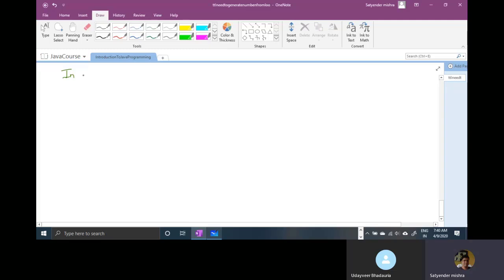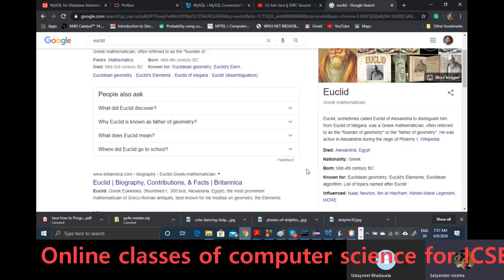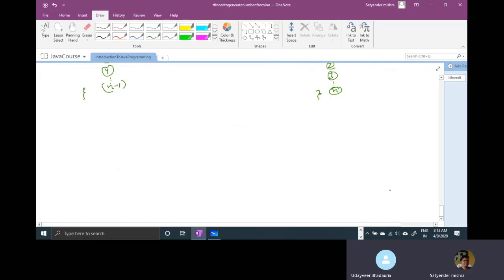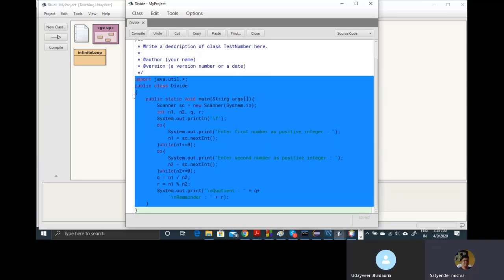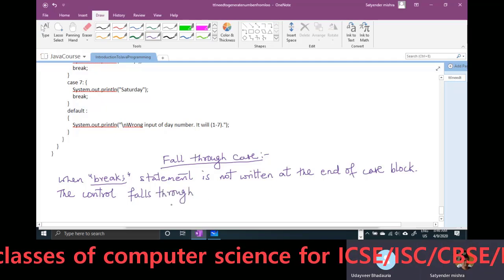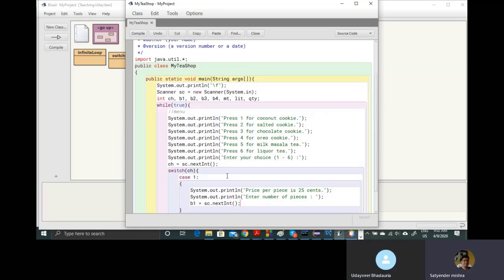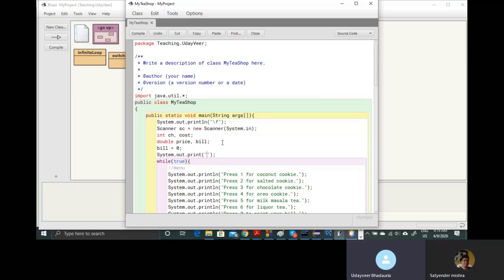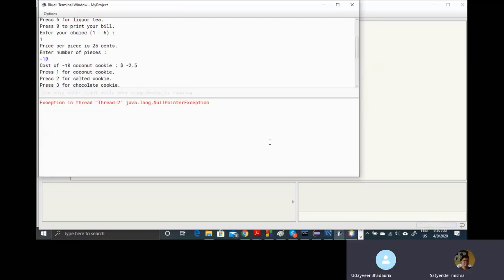Loops In Depth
This video explains the looping concept in programming in the language like java. And I am showing how to debug the program and I am sharing my college internship interview experience also. Here I am showing how to solve the problem of the community using programming. How programs are helpful in our life and how we can use computer programs in small business. It improves the productivity and scale of business because the process is programmed.
I say, Happy programming kids and have fun with code.
I teach computer science for ICSE/ISC/IB/IGCSE (9 to 12), CBSE (11 & 12) and I teach for Advanced Placement exam for computer science A and Computer science Principals taken by College Board USA.
skype id:- bluejteacher